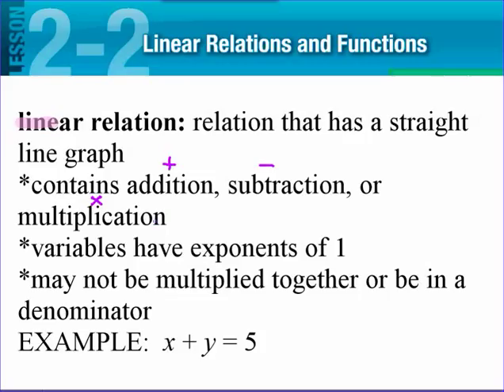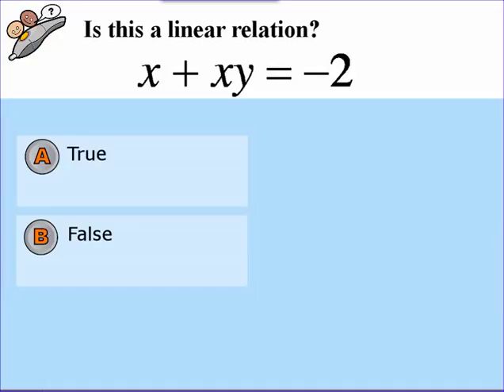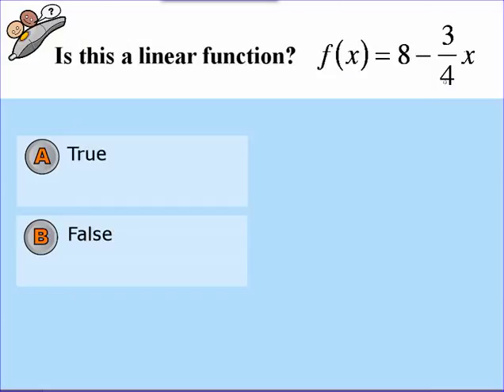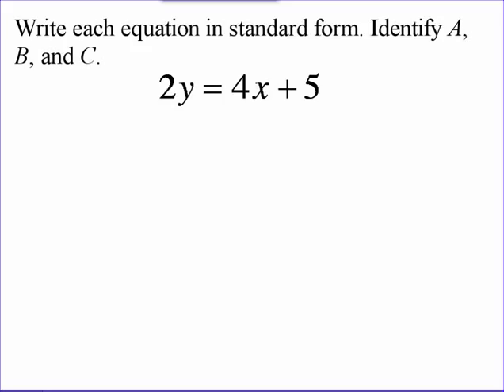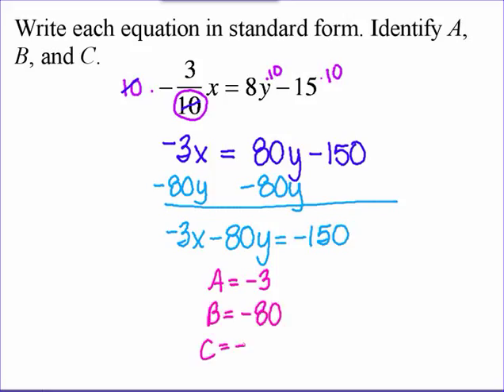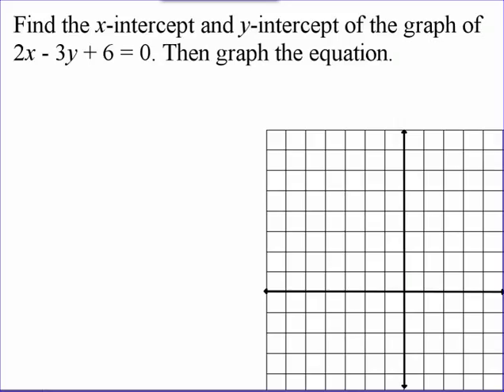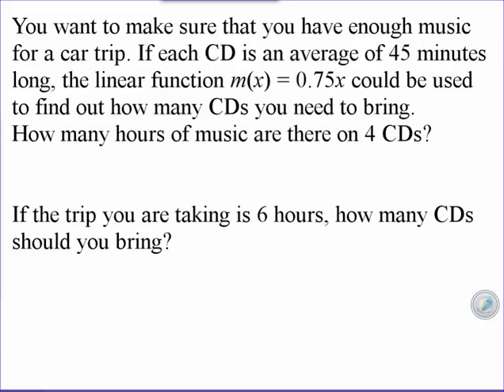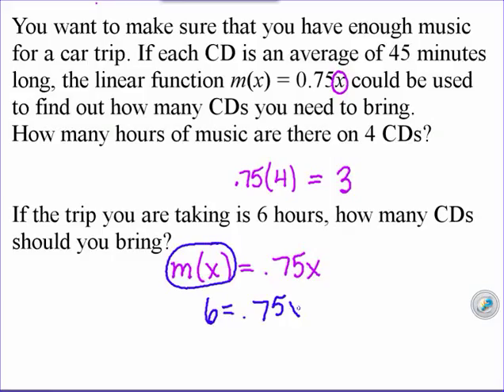Alg. 2--Lesson 2-2.mov